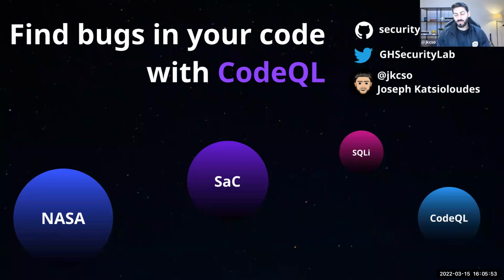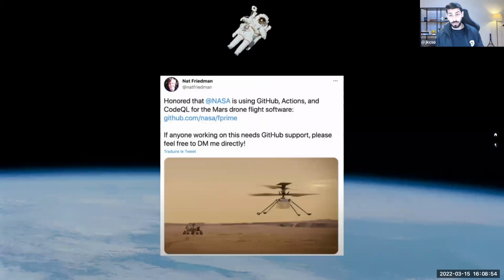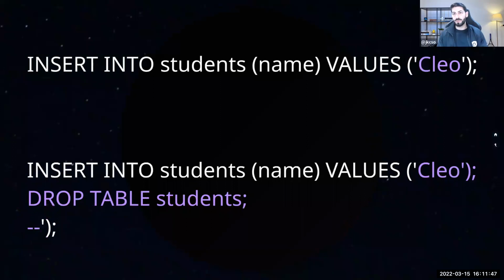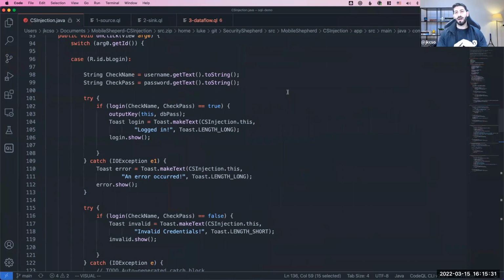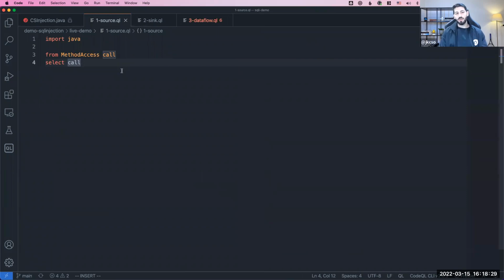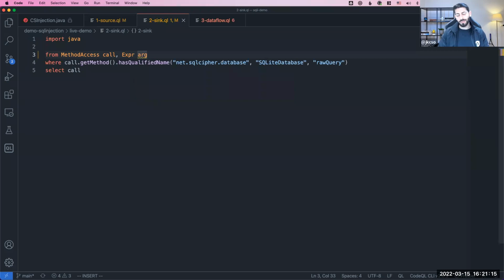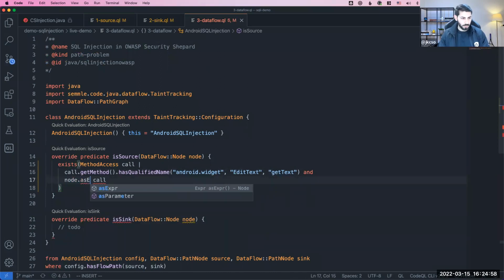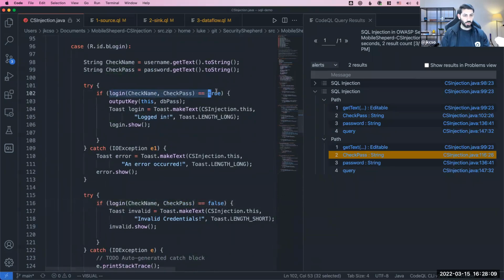Security as Code: A DevSecOps Approach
Security as Code: A DevSecOps Approach - 15th March 2022

By: Joseph Katsioloudes of GitHub Security Lab, GitHub